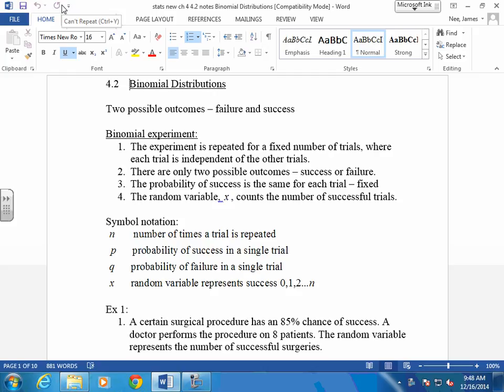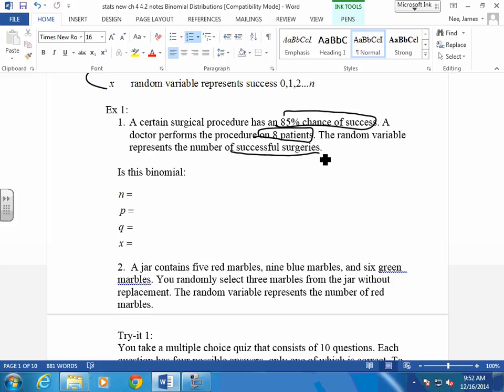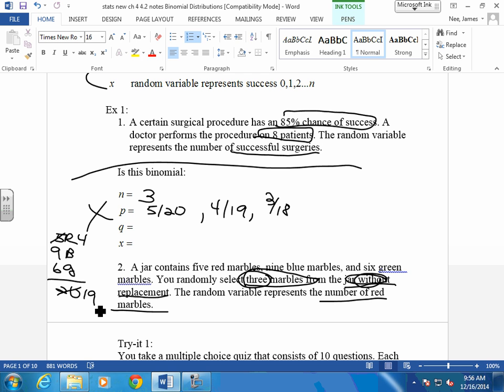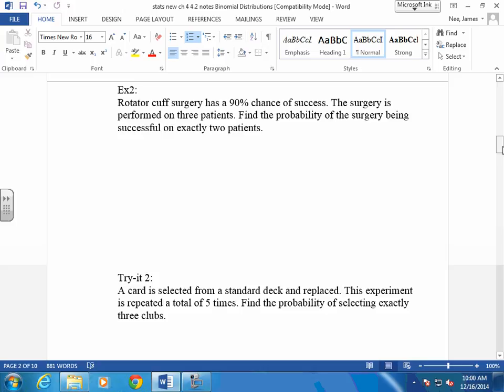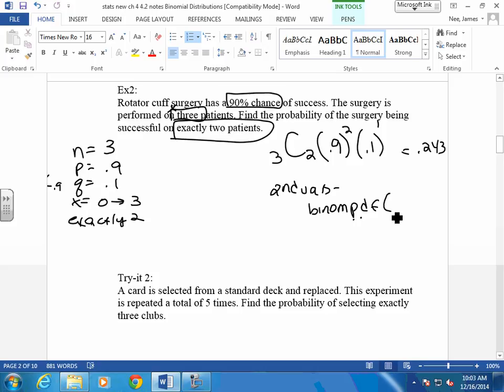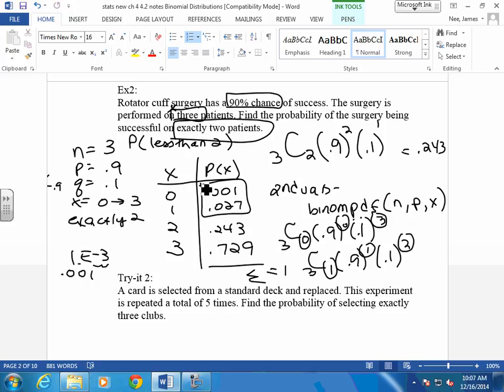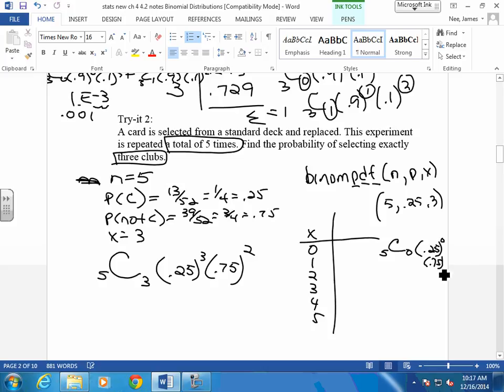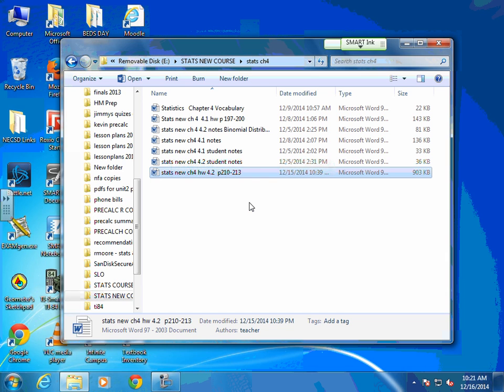December16 stats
stats dec16